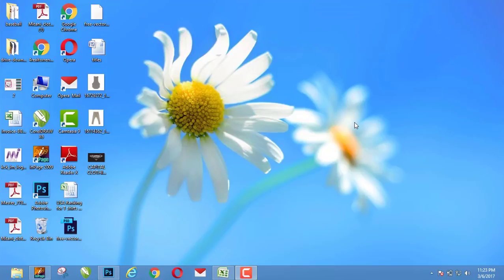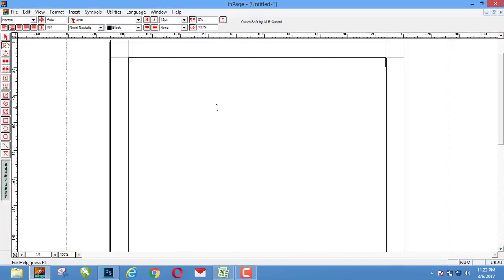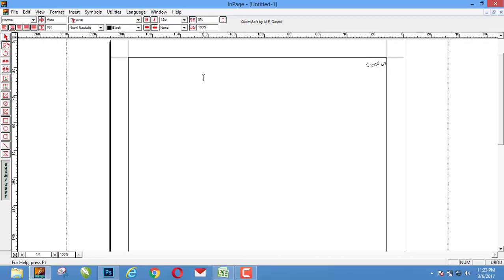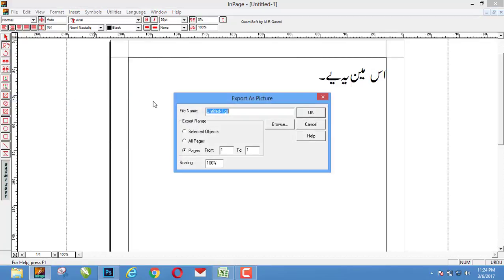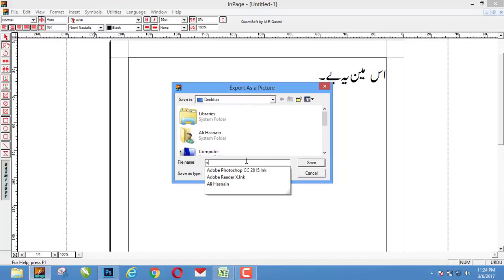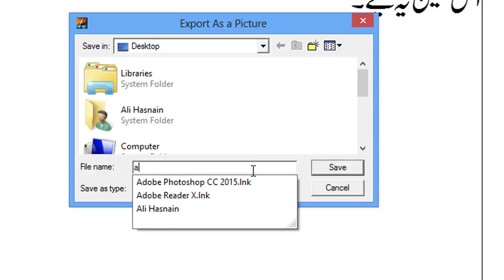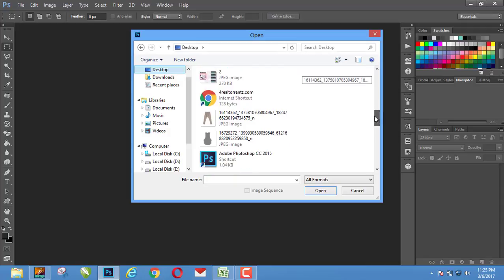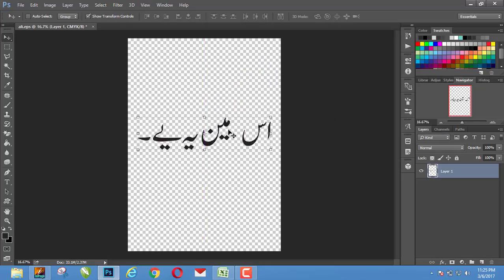How to Import Inpage Urdu Text into Photoshop How To Design Urdu Poetry Photoshop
Hi Friends In this video we will discuss about the Urdu typing in Photoshop that how we can import inpage urdu direct into photshop so just watch the video till end carefully and use the given steps to make your urdu photos in photoshop

Searches Coming form:
inpage text to photoshop
how to write urdu in adobe photoshop 7.0 without inpage
how to write urdu in photoshop with inpage
how to copy text from inpage to photoshop
how to write urdu in photoshop cs5
how to type urdu in photoshop
urdu font for photoshop